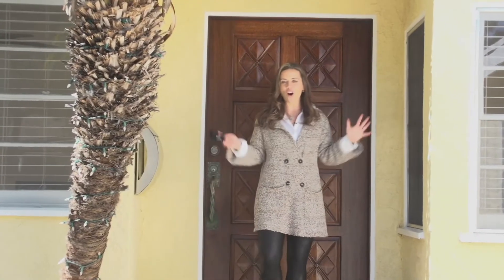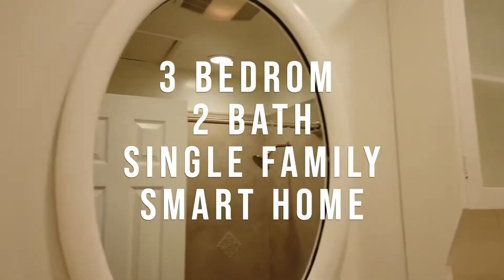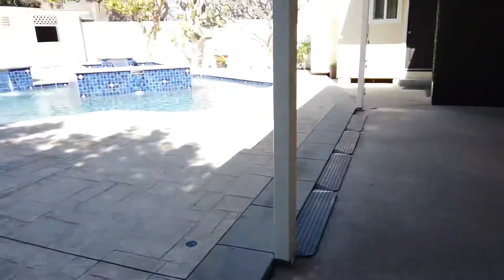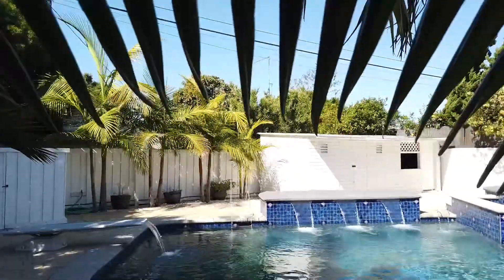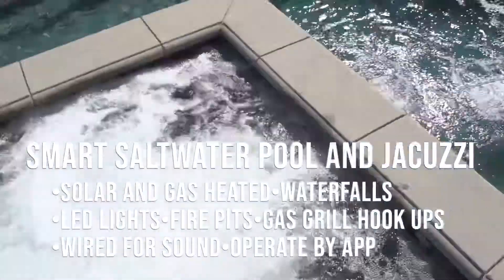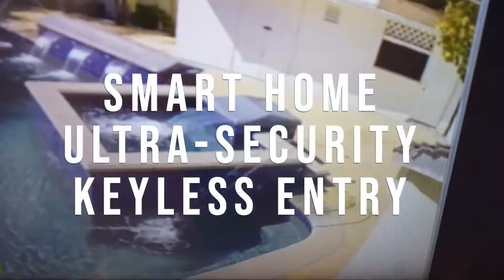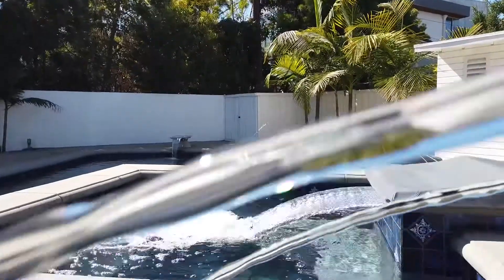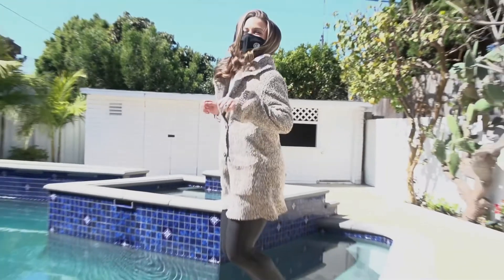4221 Stewart Avenue in LA! 🙌💥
4221 Stewart Ave in Del Rey!

What’s up my friends!?!? Are you looking to bring quarantine to a WHOLE NEW LEVEL!? Well, here ya go!!! 4221 Stewart Ave is ready for you to move in!! 3 bedrooms/2 bathrooms is only the beginning. check out this POOL!
Follow me  @kathren.hatayama for more info and let’s get you in for a showing 😘😘 much love!!
Videos! Instagram! Modern marketing! That’s ME! DM me to see how I get homes SOLD or RENTED!!! 📥 what are you waiting for!?!